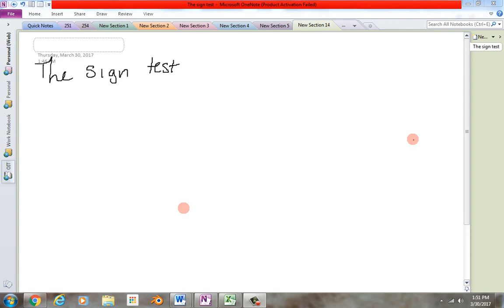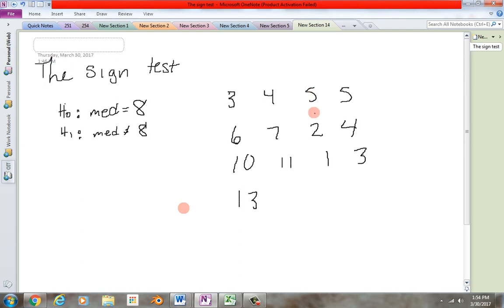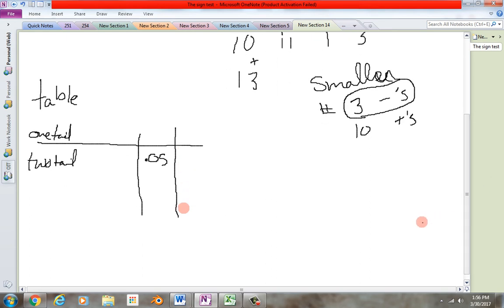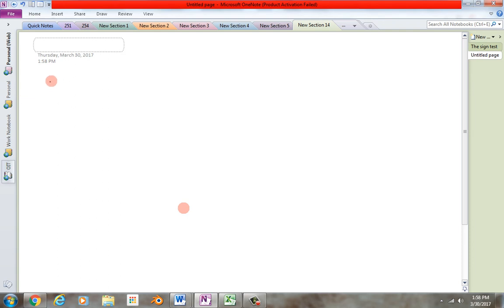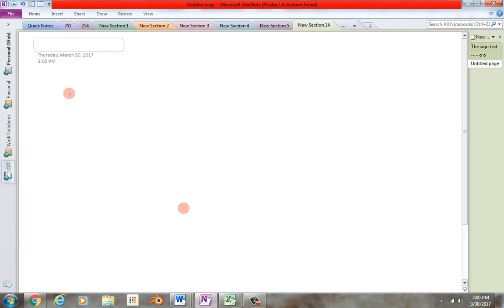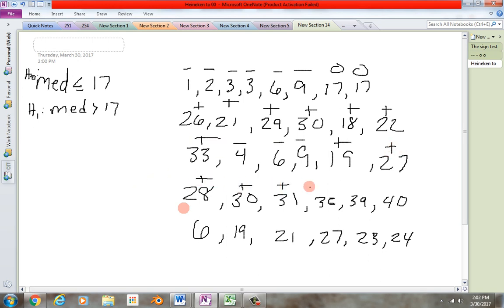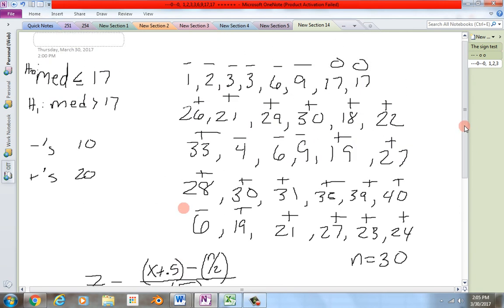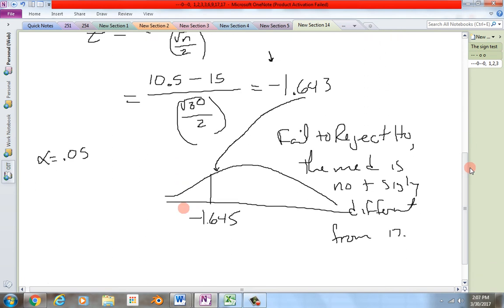the sign test